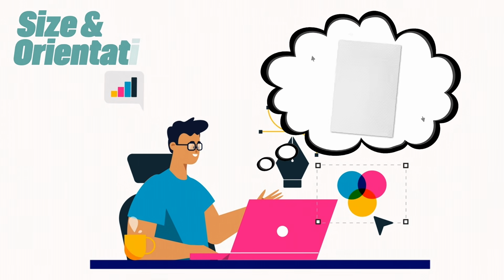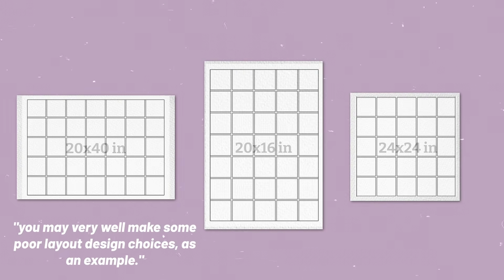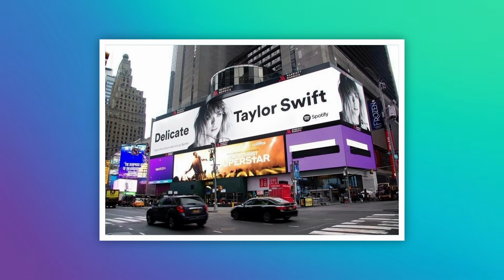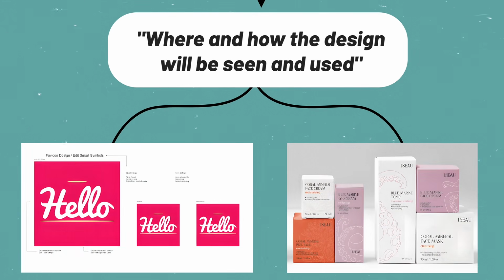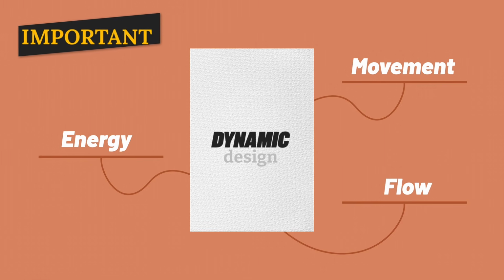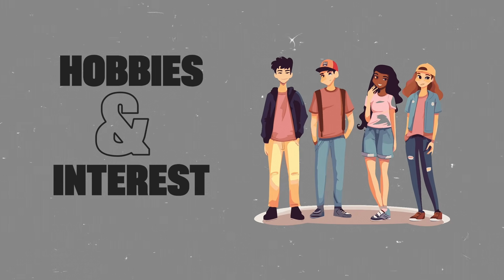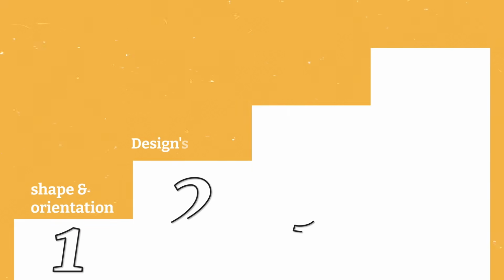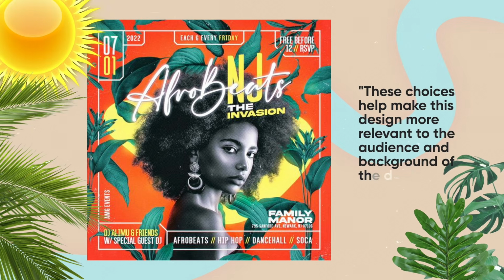How To Make Any Graphic Design INSTANTLY AMAZING!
This video shows you 4 crucial steps you can take to ensure your graphic design work or graphic design projects end up being instantly amazing. The steps in the video are ways to approach a design or think about a design, that are rarely discussed on this platform of YouTube.

If you follow the 4 steps, learn why they are useful and how you can build them into your workflows, your graphic designs will become more superior than before. So I hope you do find the tips and tricks in this graphic design tutorial useful for your next project, be it a leaflet, a brochure, a logo, or whatever it is.

If you found todays video on how to make any graphic design instantly amazing enjoyable or useful, let me know in the comments section and drop a like on your way out.
Satori Graphics®

📸 Here's My Instagram!

Step 1: 0:00
Step 2: 1:33
Step 3: 3:05
Step 4: 4:52
Final Design: 5:58